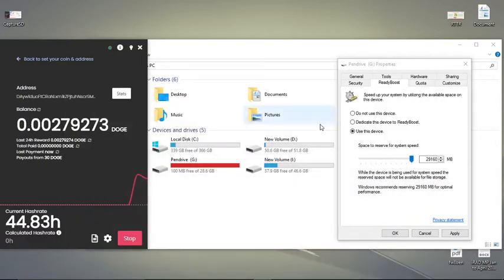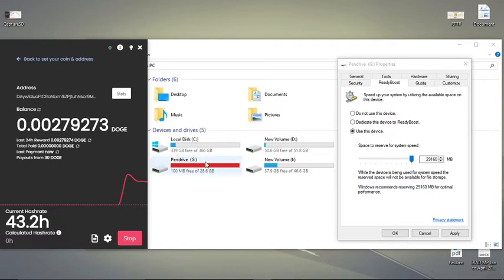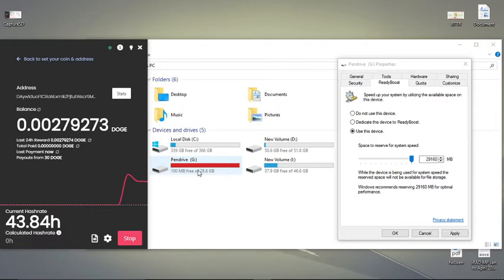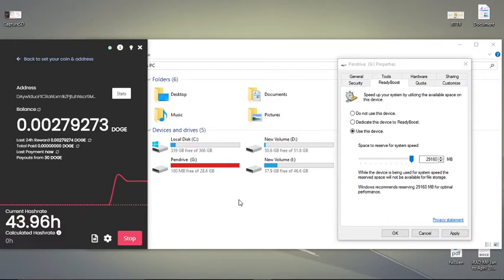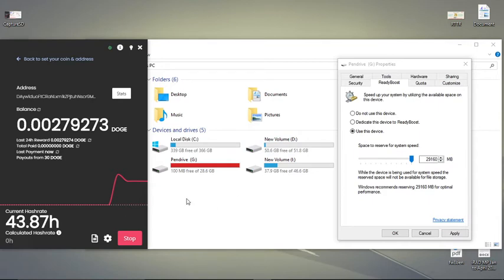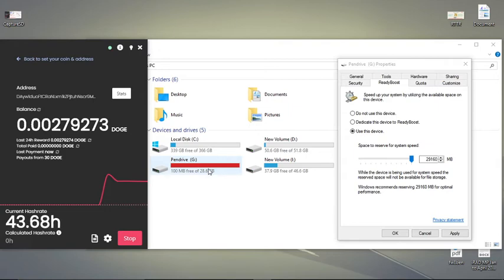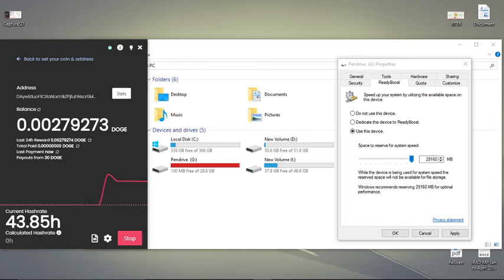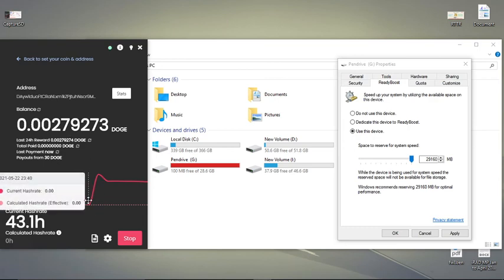Increase hash rate of mining without anti miner mining trick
Can you still mine Dogecoin?

How do you mine Dogecoin online?

How long does it take to mine 1 Dogecoin?

Can you Cloud Mine Dogecoin?

Following is a handpicked list of Top Bitcoin Mining Software, with their popular features and website links.
Following are some of the best Bitcoin Miner software:
Kryptex.
BeMine.
ECOS.
Cudo Miner.
Awesome Miner.
Hashflare.
BitMinter.
EasyMiner.
Hashing24 Windows, Mac, and Linux